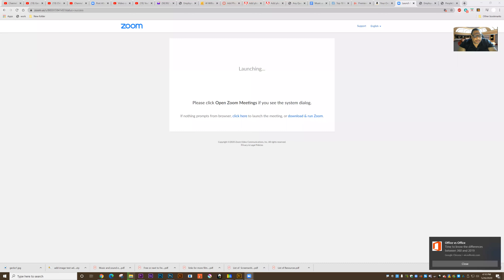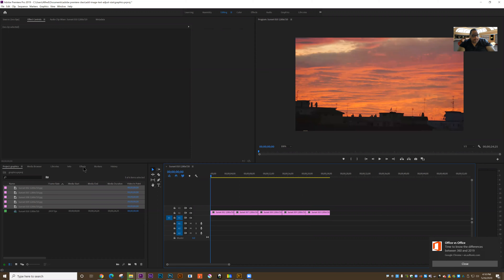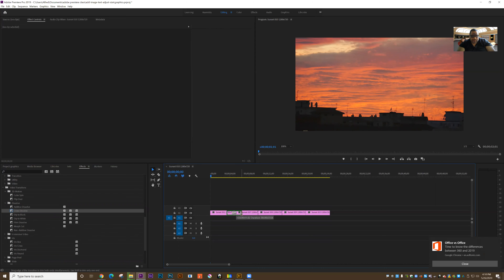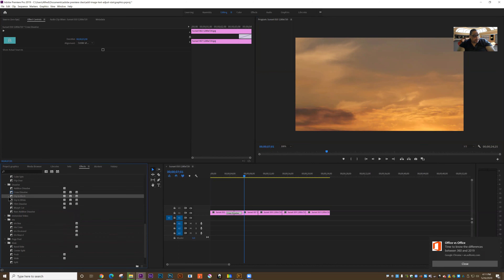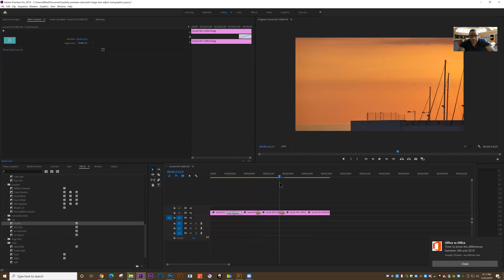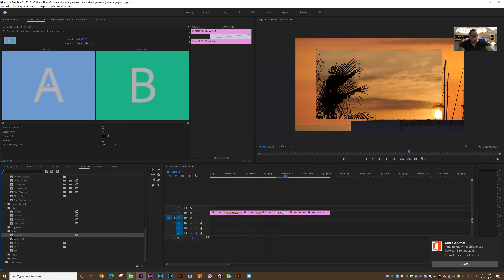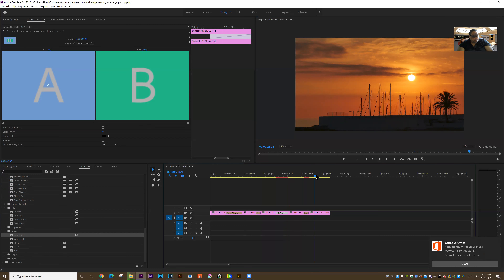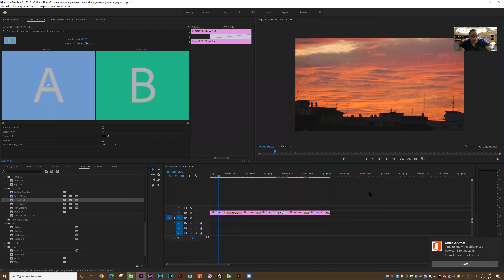adobe Premiere graphics video effects